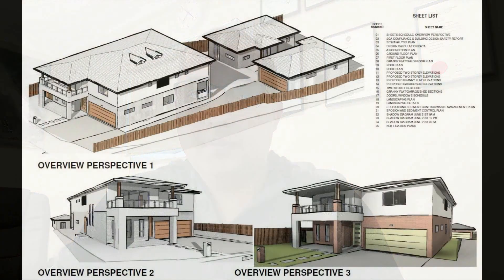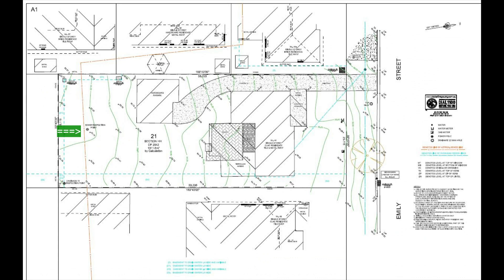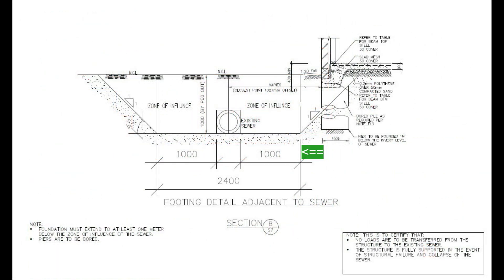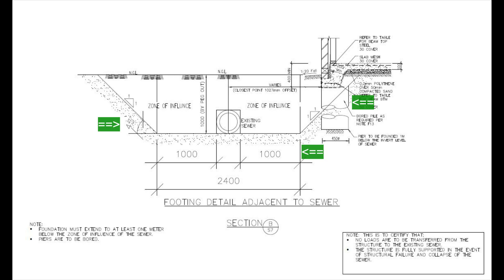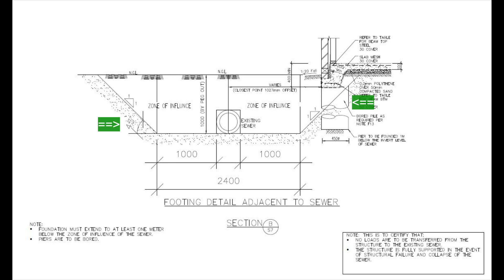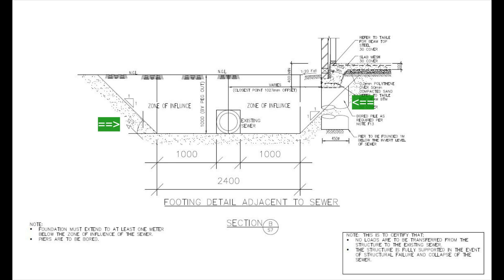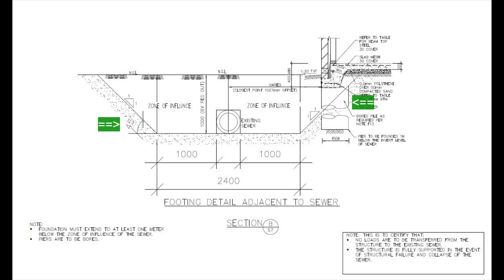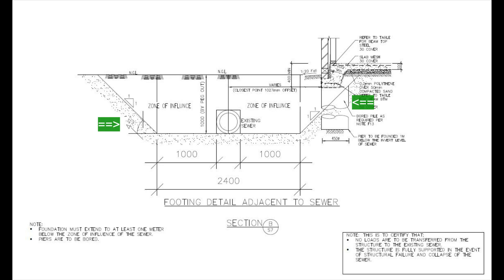Building over or adjacent to an easement. Tariq Sherzai at MTS Consulting Engineers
Brief description of what an easement is and an example of a house structure building near a sewer line.
also explaining what zone of influence is.